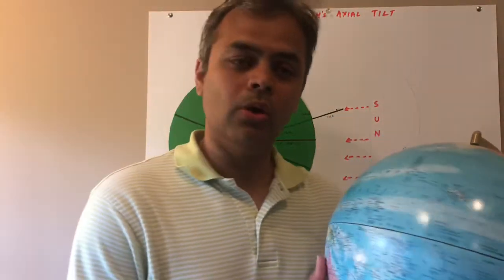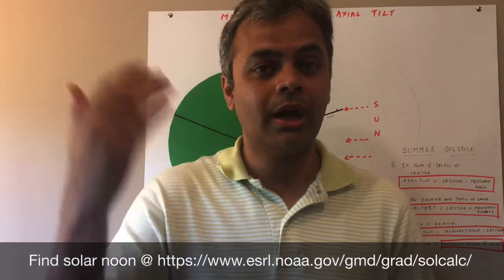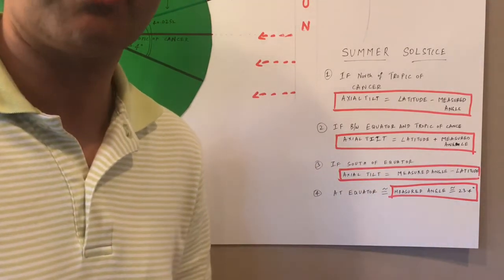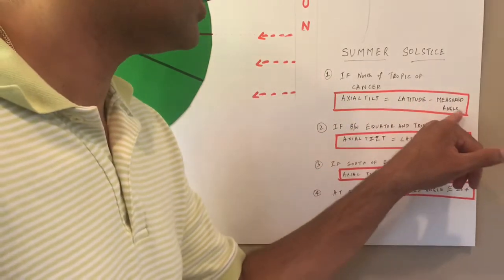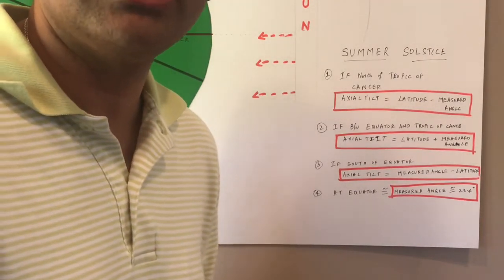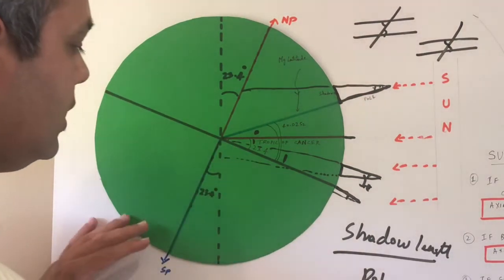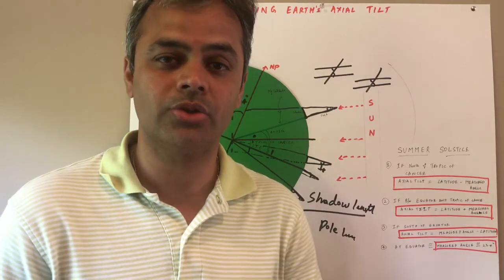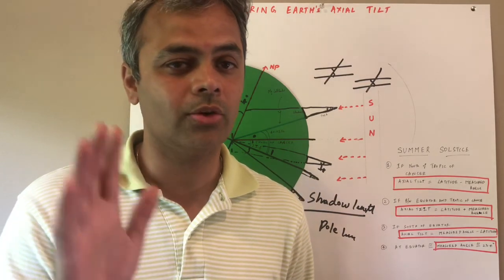Measuring Earth’s Axial Tilt | Summer Solstice | Earth's Axial Tilt using Shadows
The Earth's axial tilt, also known as obliquity, is the angle between an object's rotational axis and its orbital axis.

At an obliquity of 0 degrees, the two axes point in the same direction; i.e., the rotational axis is perpendicular to the orbital plane. Earth's obliquity oscillates between 22.1 and 24.5 degrees[2] on a 41,000-year cycle. Based on a continuously updated formula, Earth's mean obliquity is currently 23°26′11.9″ (or 23.43663°) and decreasing. (Ref

Here are the steps to perform the experiment of measuring Earth's axis of rotation on summer solstice in the northern hemisphere:
1. Stick a pole in the earth and ensure that the pole is 90 degrees to earth
2. Determine the local solar noon
3. Measure the shadow length of the pole
4. Take the ratio between shadow length to pole length
5. Take the inverse tangent of the ratio of shadow length to pole length to determine the measured angle
6. Figure out the local latitude
7. If you live north of tropic of cancer, the axial tilt = latitude - measured angle
8. If you live between tropic of cancer and equator, the axial tilt = latitude + measured angle
9. If you live south of equator, the axial tilt = measured angle - latitude
10. If you live directly on the equator, the measure angle equals 23.4 degrees

Here in the video, the math behind the calculation is discussed.

Have fun! Happy learning.